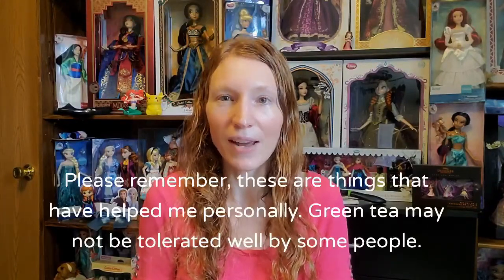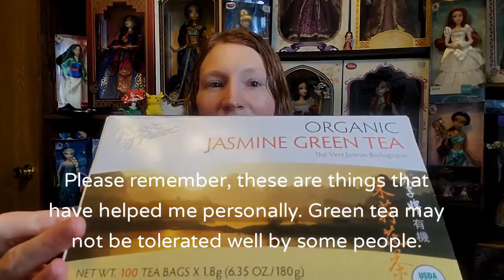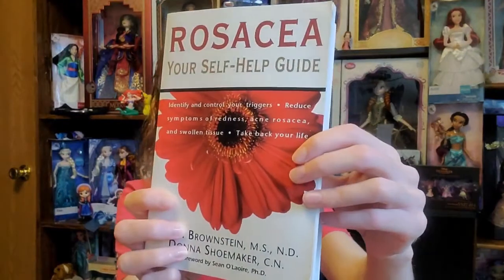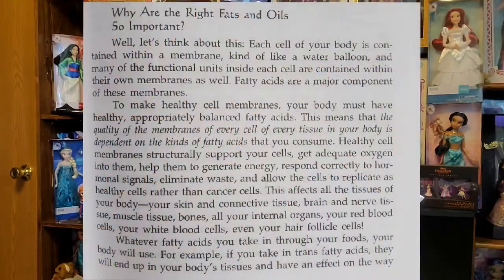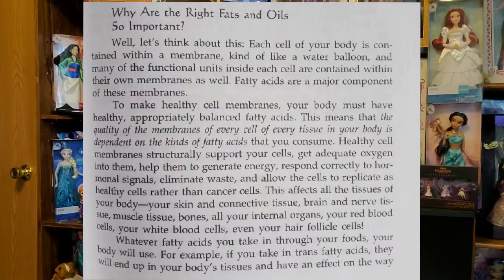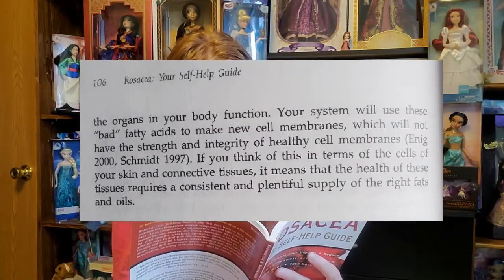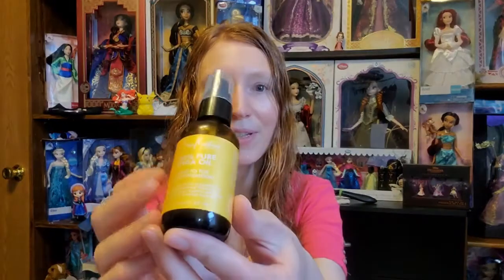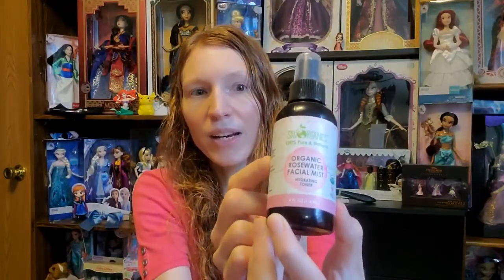How to Help Skin Look Good -Made Since Beverly Hills MD Dermal Repair Complex Video Is Doing Well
Since the video on the Beverly Hills MD Dermal Repair Complex supplement is doing well, we decided to share this. Beth discusses what she has learned about what helps skin redness go away from her battle with acne rosacea. Help your skin stay looking clear and feel good about your skin! Three tips are listed to help keep your skin healthy, attractive, clear, beautiful, and youthful. If you are dealing with unhappiness or low self-esteem due to your skin not being how you want, please watch. I am hoping these tips can help you like they did me! These tips, especially 2 and 3, can be started when younger and prevent future skin problems. No matter what gender or age, you may want to try applying these to help in skin improvement. Want to know how to look better on zoom? How to feel and look pretty without makeup? How to look more attractive than you already are? By taking care of your skin and health! I hope these 3 tips are good start for you. Below are links to some of the products mentioned.

Green tea that I enjoy drinking:

Spf 30 BB cream I have been using:

Olive Oil that we enjoy drizzling over food:

Rose water for hydrating skin before applying face oil:

Cod liver oil, not mentioned in video, taken for general health: